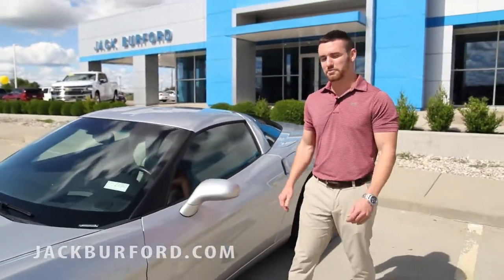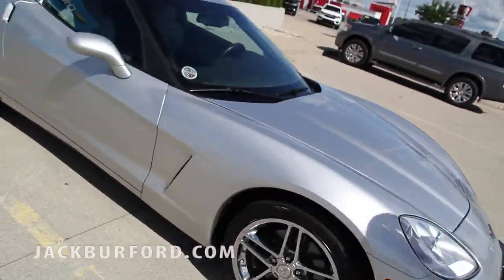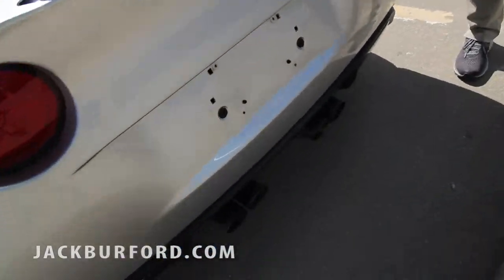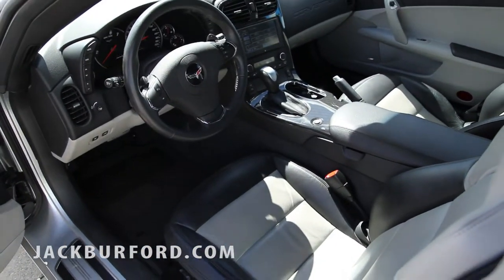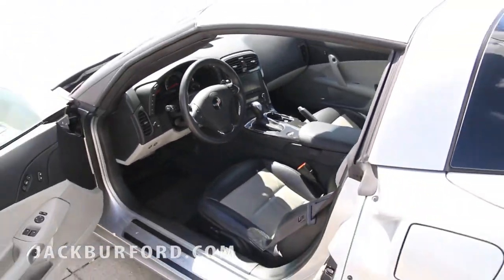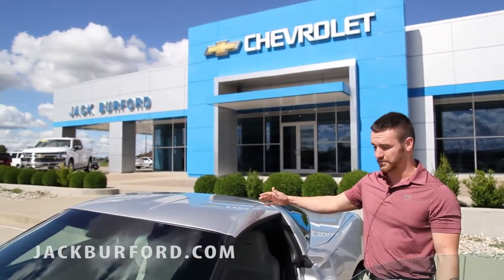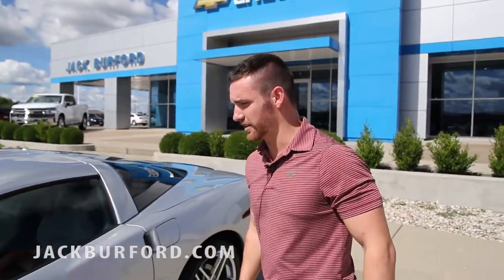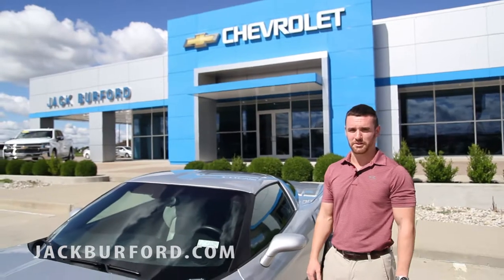Wes shows you this locally traded 2012 Silver Corvette 3LT!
You can't get any better than a Corvette! This 2012 C6 Corvette 3LT is loaded with features and ready for garage or even better the open road!